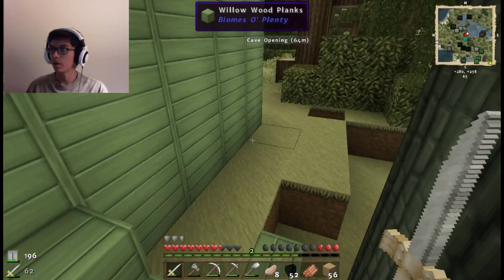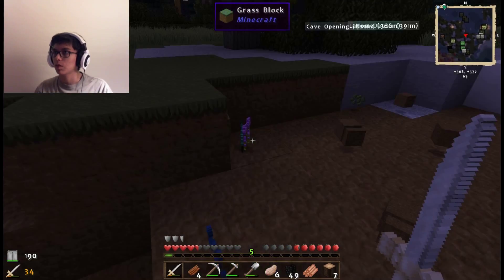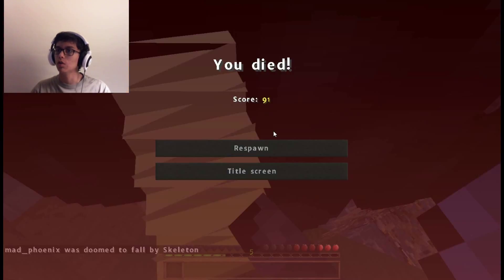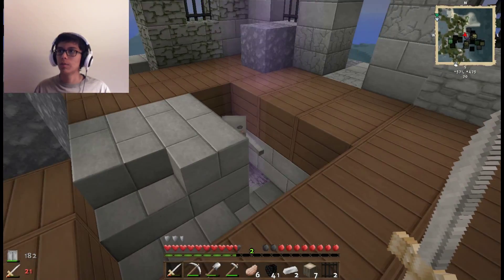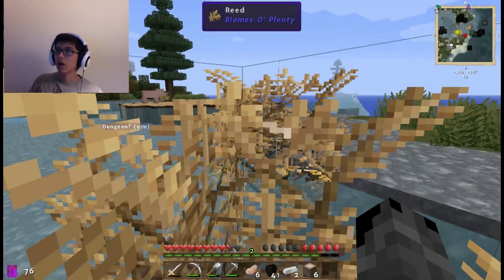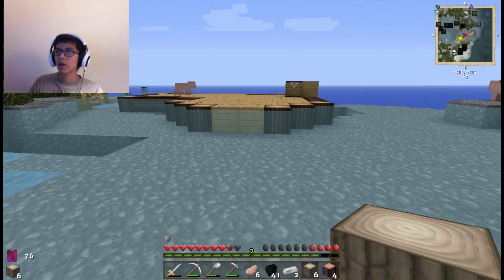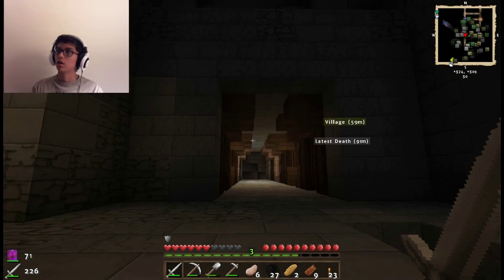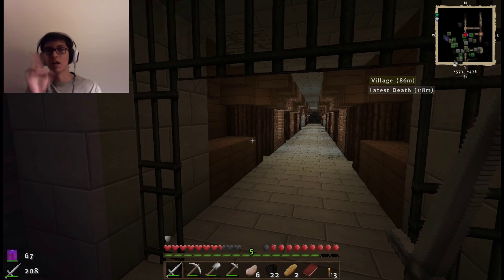DUNGEON!!! || [FTB] Monster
ITS A DUNGEON!

Dubstep Outro: Maelstrom